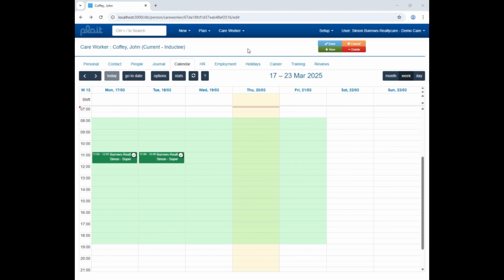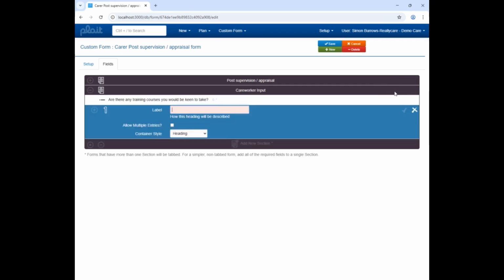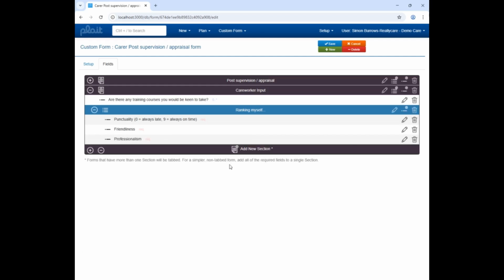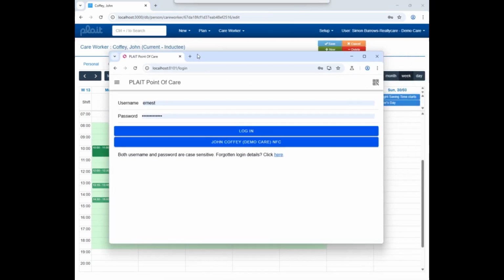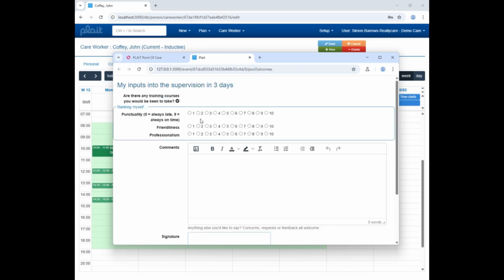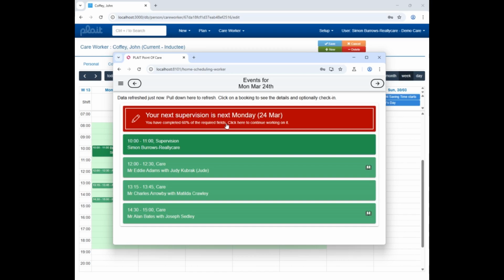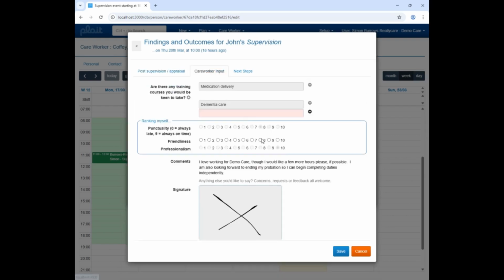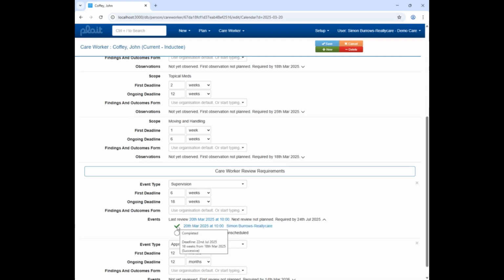Reviews Training. Part 3 - Careworker Input